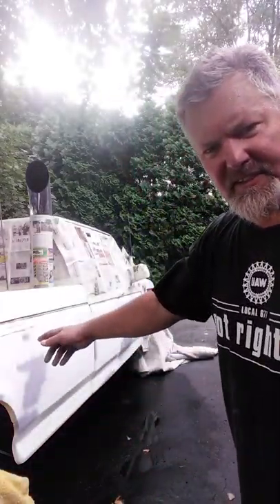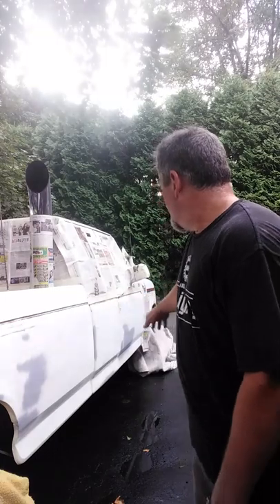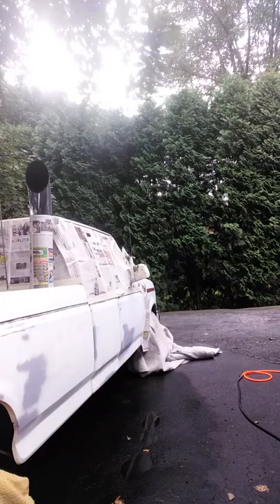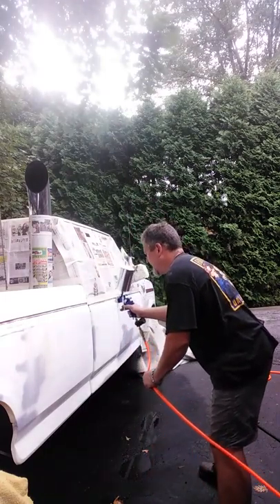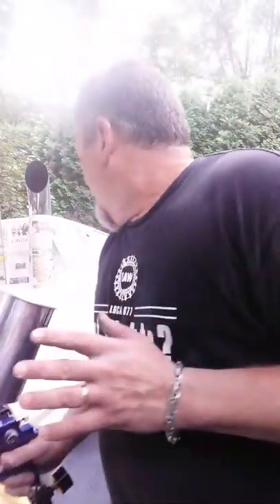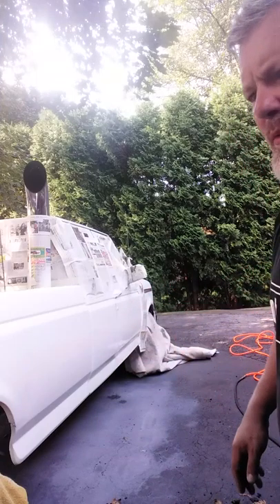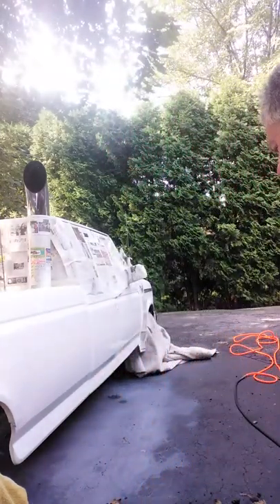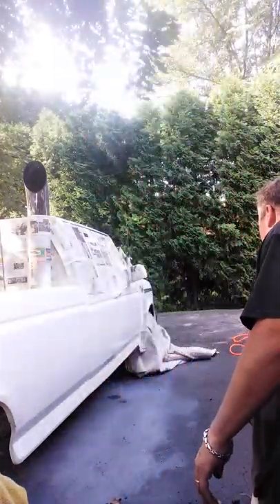Painting crash course